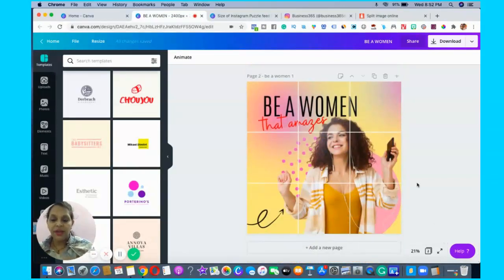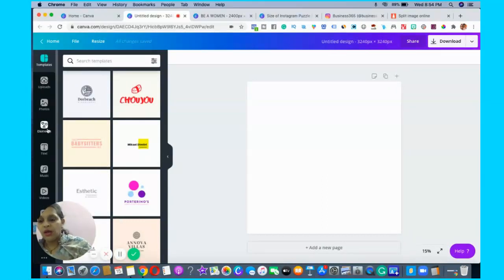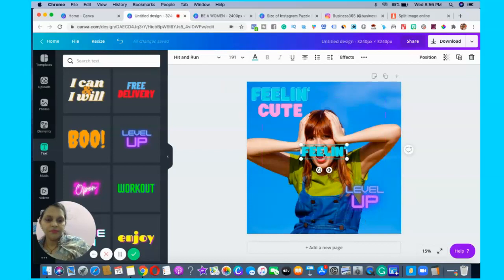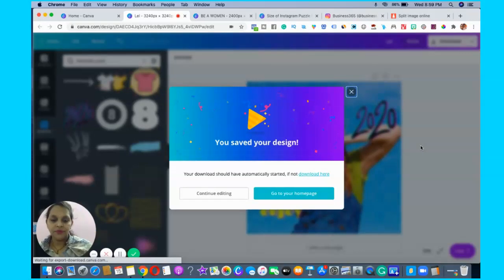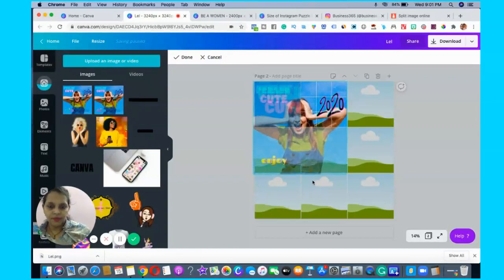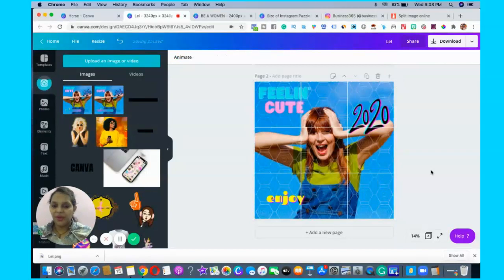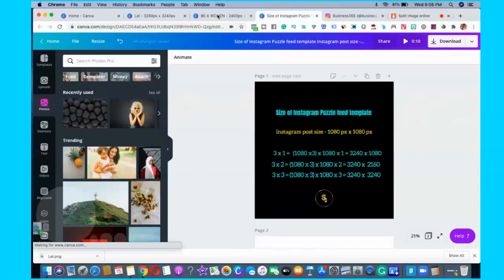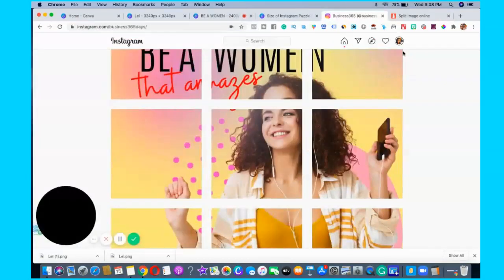How to Create an Instagram Puzzle Feed without Photoshop l Instagram Puzzle feed Tutorial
My Best Way To Make Money Online Fast

In this Canva tutorial, you'll learn How to Create an Instagram Puzzle Feed without Photoshop l Instagram Puzzle feed Tutorial.

Simple and Easy - Elegant way to Create an Instagram feed having Zero graphic Skill!

-Write to me a message on Facebook!